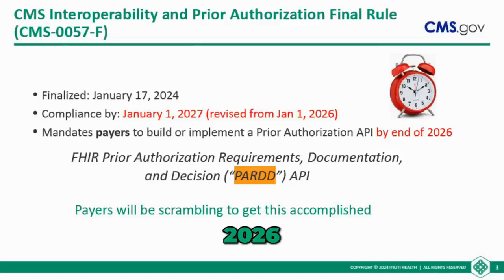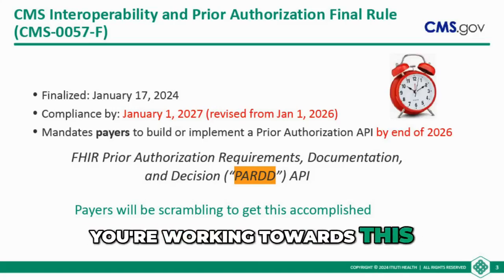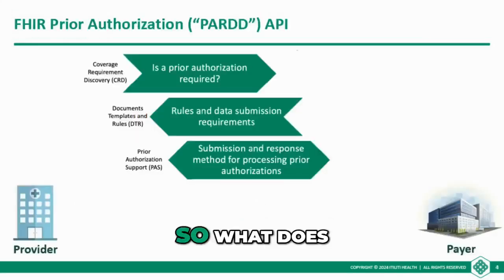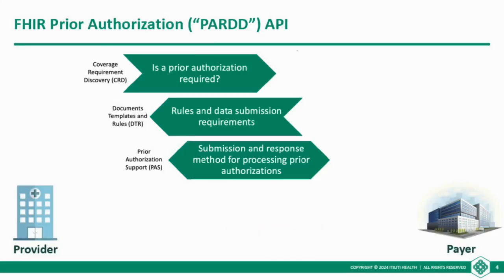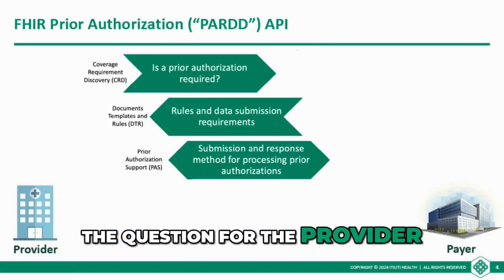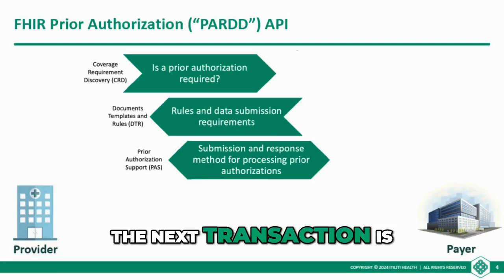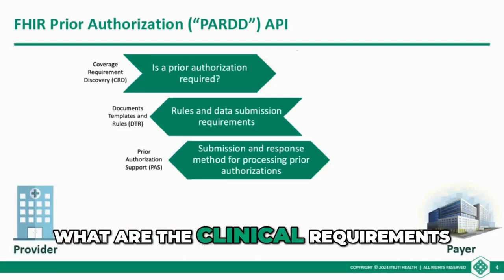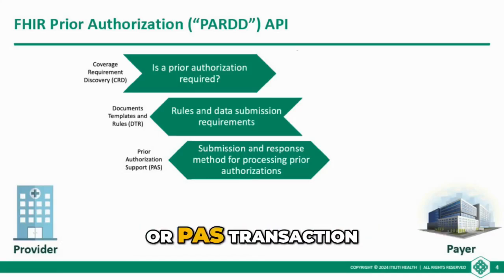Breaking down the prior auth transaction requirements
In a recent webinar in Deloitte, we broke down the transaction requirements that are part of the newly finalized CMS rule on electronic prior auth. Catch a short clip below, and watch the full replay